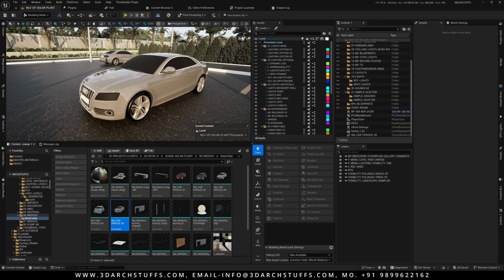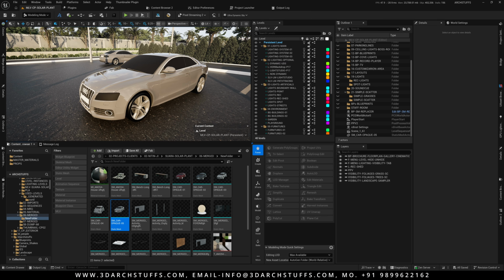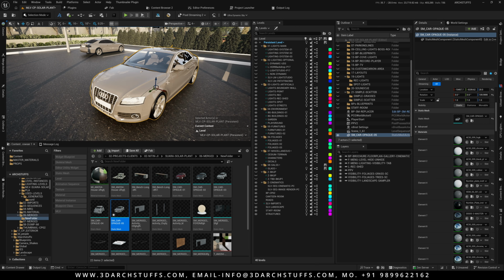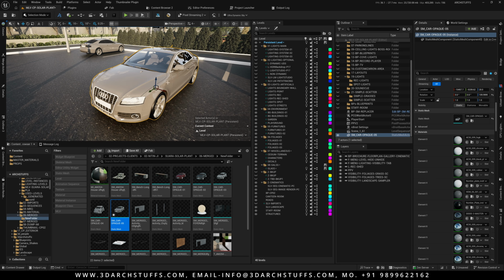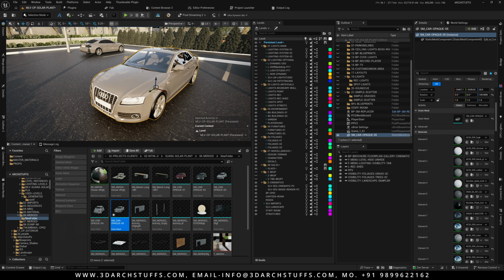Fix High Poly Mesh Nanite Errors in Unreal Engine 5 Tutorial.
In this Unreal Engine 5 tutorial, I will show you how to fix Nanite issues on high poly meshes that are not displaying correctly, breaking, flickering, disappearing, or failing to import properly.

If you are working with high-detail assets from photogrammetry, 3D scans, CAD models, or dense meshes from Blender, 3ds Max, or other software, Nanite can sometimes create unexpected problems. In this video, I explain the most common reasons why Nanite fails and the exact settings you need to change to make your mesh work correctly.

In this tutorial you will learn:

• Why Nanite fails on some high poly meshes
• How to prepare and optimize your mesh before import
• Fixes for broken geometry, missing faces, and flickering meshes
• Correct import settings for high poly assets
• How to clean non-manifold geometry and overlapping polygons
• Nanite build settings inside Unreal Engine 5
• How to reduce mesh complexity without losing quality
• Common mistakes that stop Nanite from working

This tutorial is useful for archviz, environment art, cinematic rendering, photogrammetry assets, and any workflow using extremely high poly models in Unreal Engine 5.